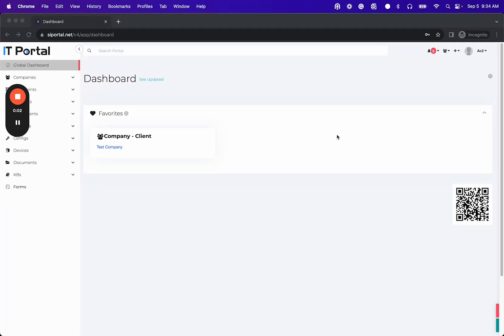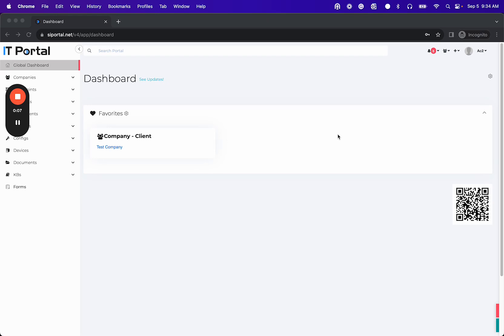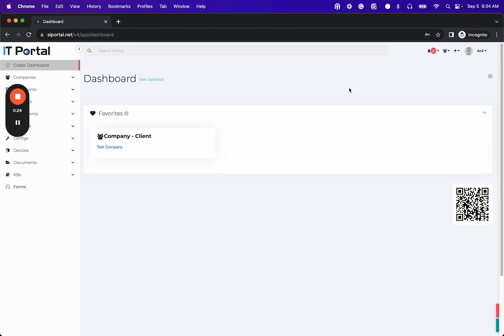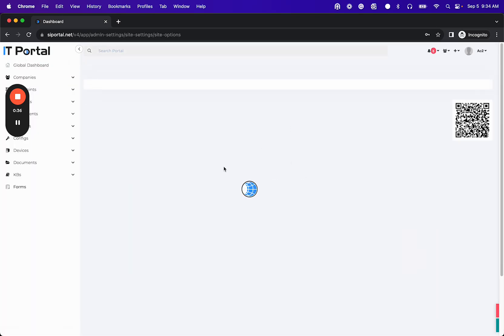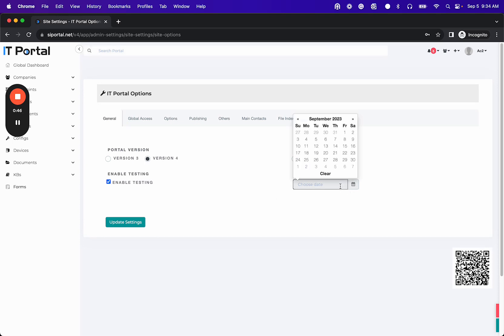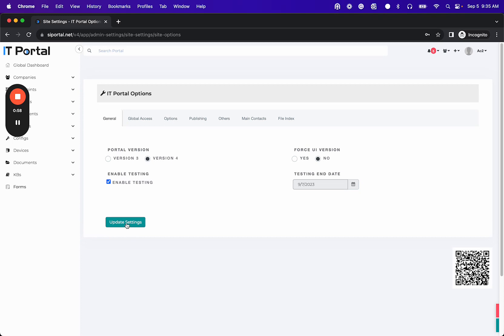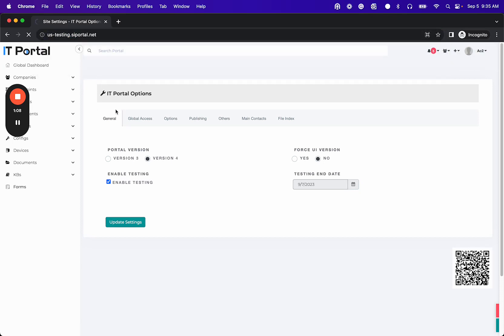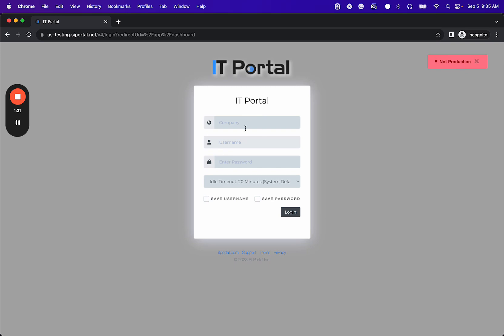IT Portal - Cloud Testing in the Portal Testing Environment (Cloud Users)